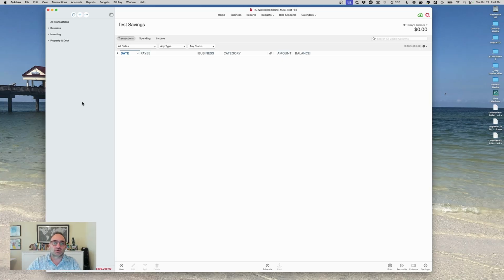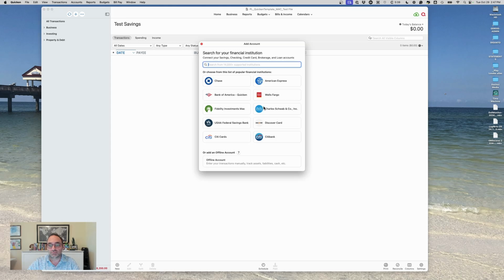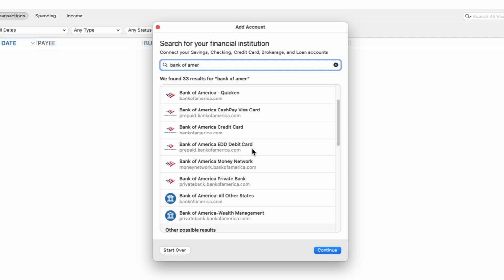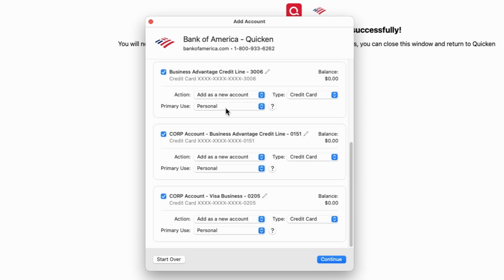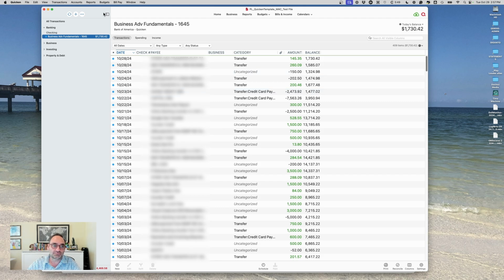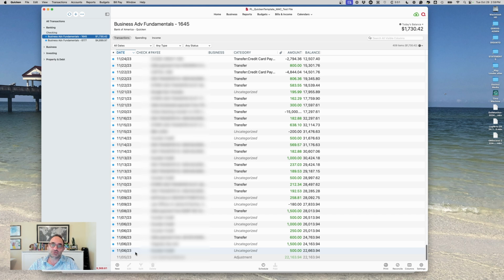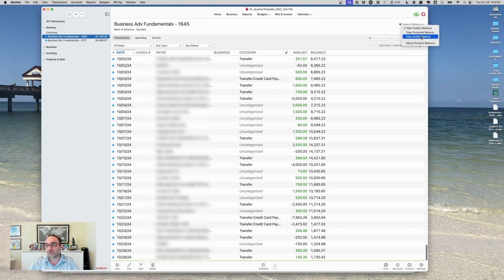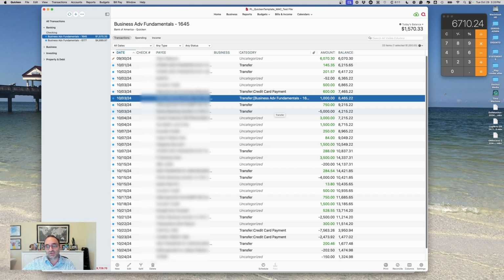Quicken for Mac Tutorial: How to Add Bank Accounts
Tired of losing hours to messy, confusing Quicken? Skip the trial-and-error with my easy, step-by-step Quicken course

In this video, I will walk you through the process of adding bank accounts in Quicken for Mac. Discover the steps needed to set up your accounts and navigate the application effectively. Learn about potential pitfalls and how to avoid them, ensuring a smooth experience with Quicken Mac.

Join me as I share valuable insights from his career in Los Angeles, where he built multi-million dollar businesses and now helps others manage their finances. Whether you're interested in small business, personal finance, or real estate advice, this tutorial will guide you through connecting and managing accounts in Quicken for Mac, empowering you to take control of your financial future.

Joe DiSanto is not a licensed CPA or Attorney. The content on PlayLouder.com is for informational and educational purposes only and should not be construed as professional financial, tax or legal advice. Should you need such advice, consult a licensed attorney, tax, or financial advisor.